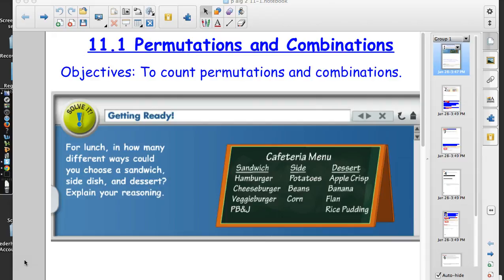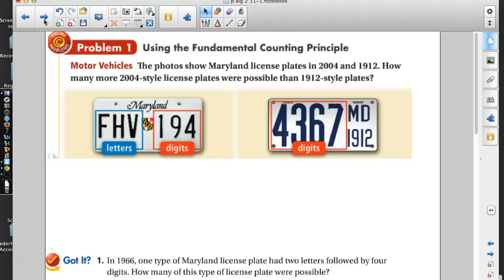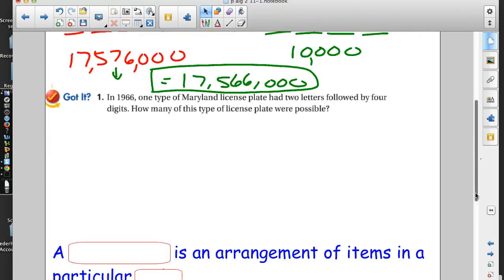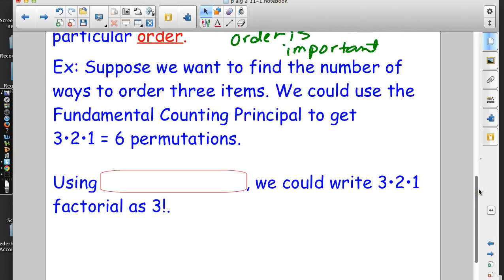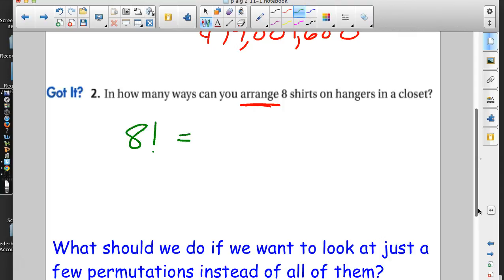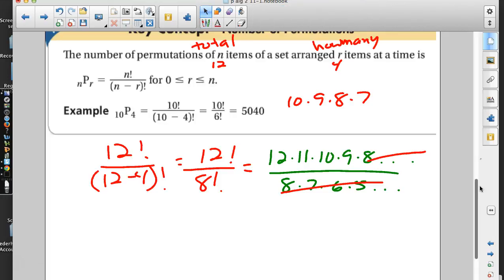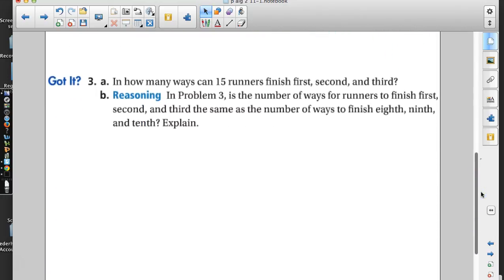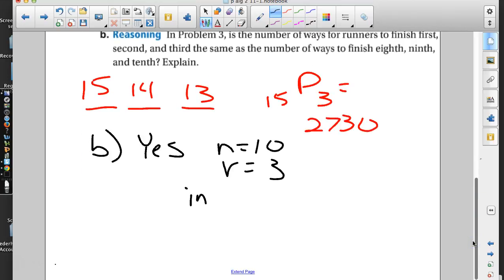Algebra 2 Lesson 11-1 Day 1, January 6, 2017